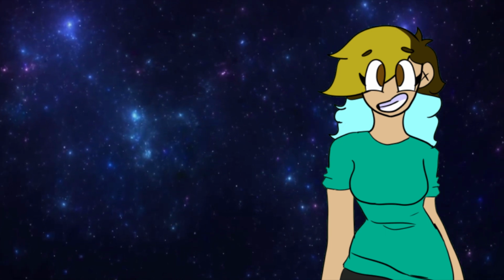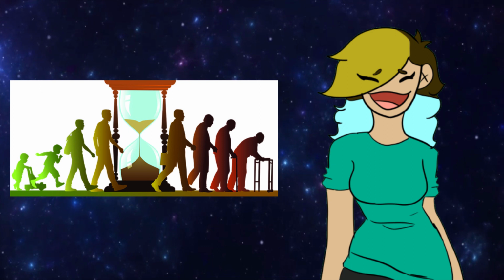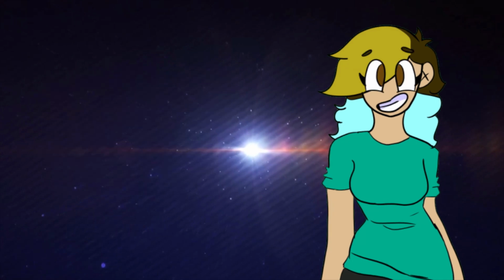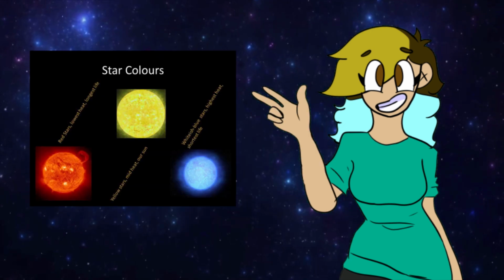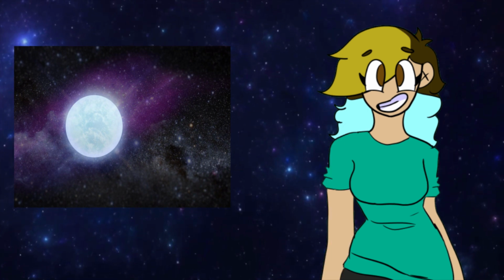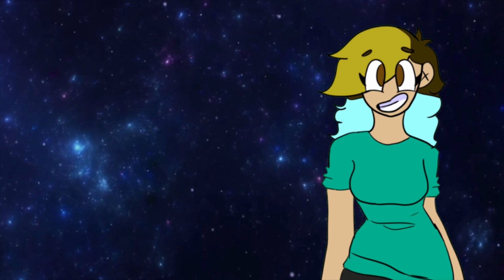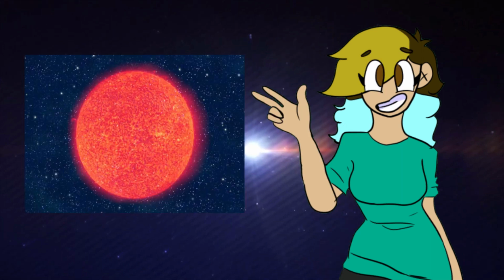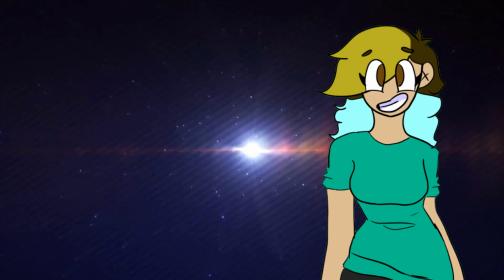Stars!! {Another Science project}